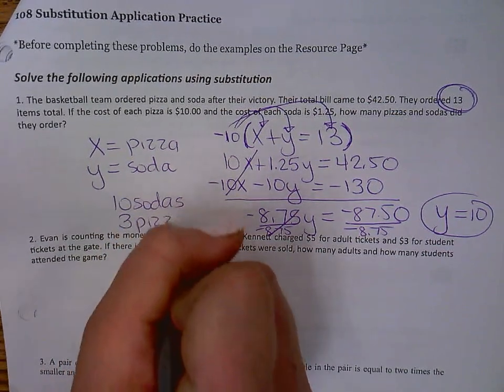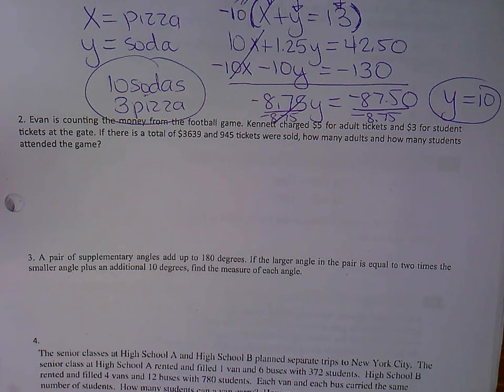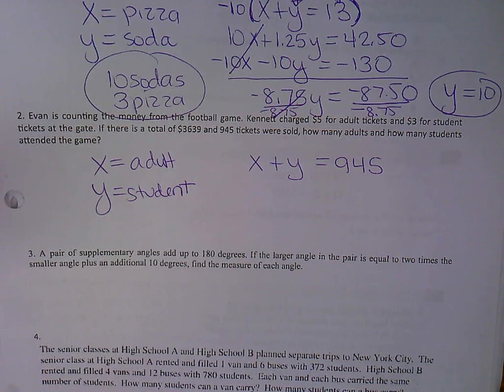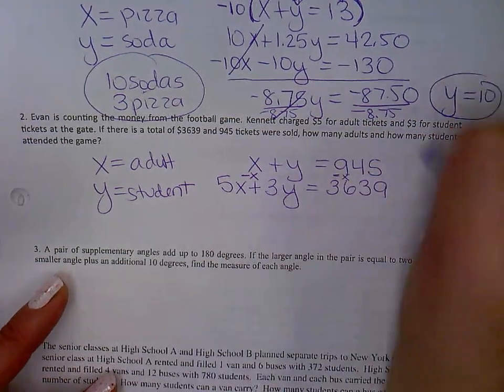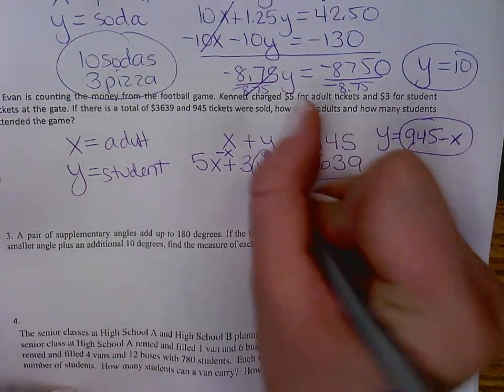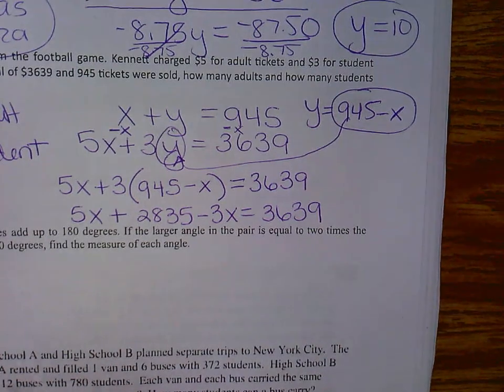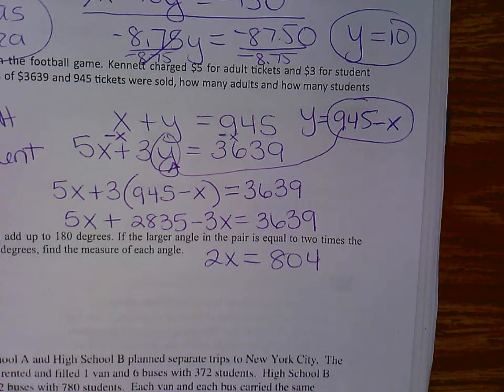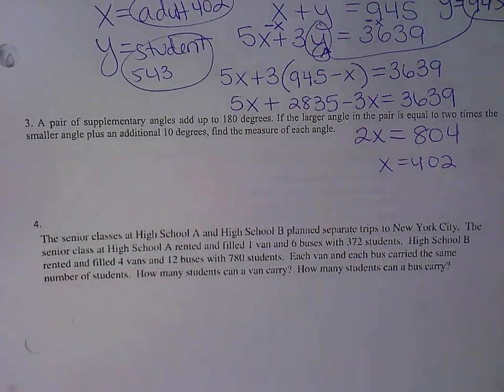Sub and Elim prac 109 and 110 MOV 01396